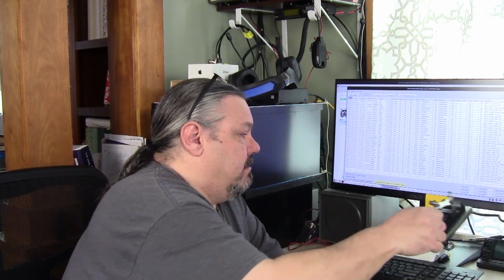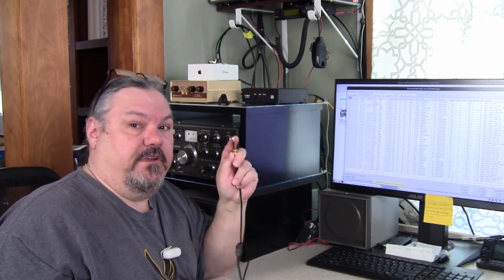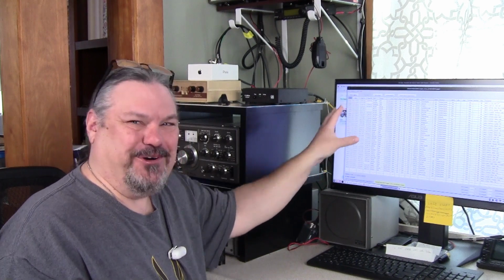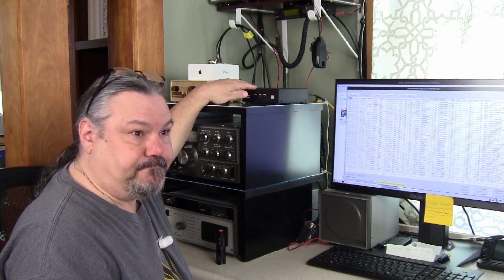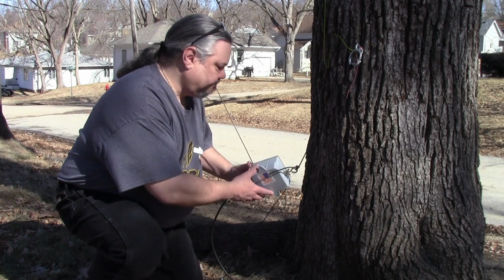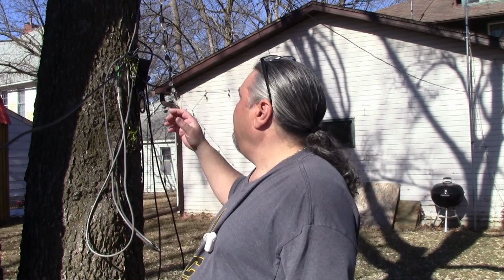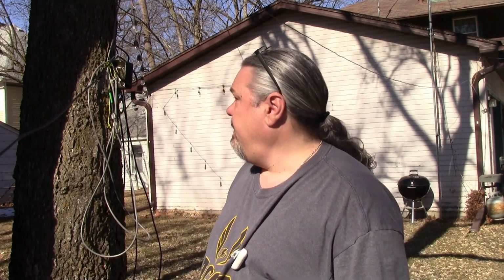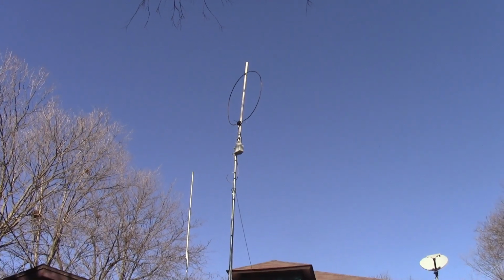Ops and Antennas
Apologies for the delay since my last video. In this video I discuss some additional changes to the shack (including one fewer radio) and take a quick tour of the antennas at my QTH. Also, a brief discussion of plans for future antenna deployment.

It doesn't cost any money and it helps the channel.